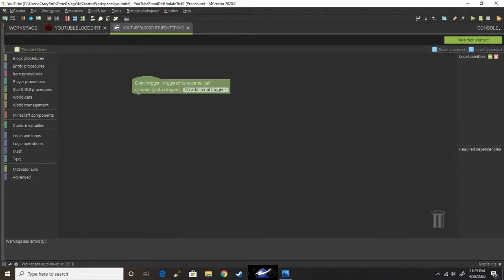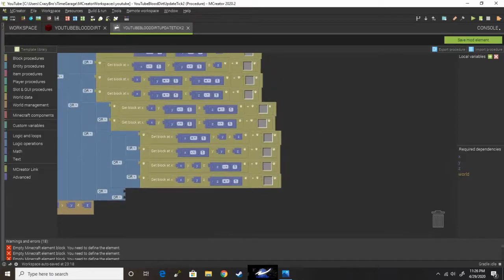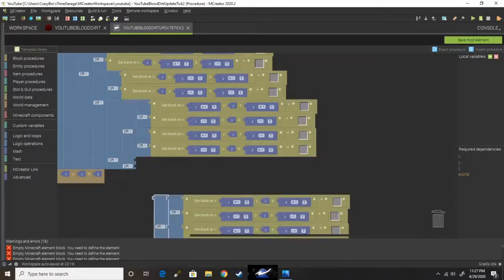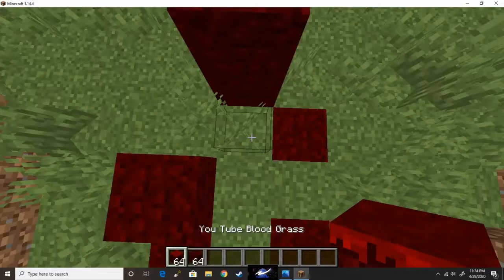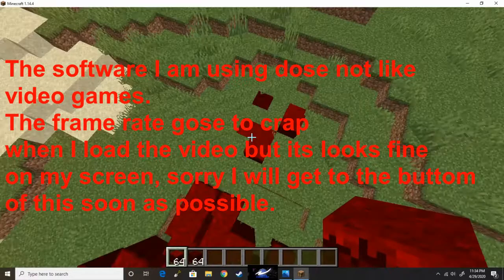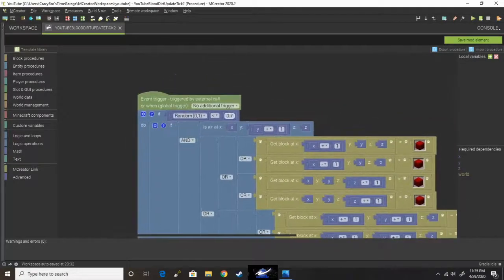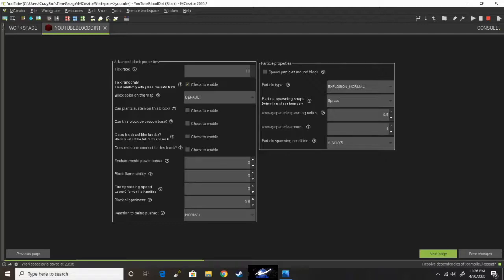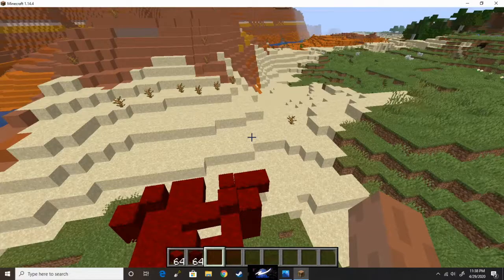MCreator 2020 GrassBlockPart 1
This is more simple creation of the Grass Block Spreading to others Blocks.